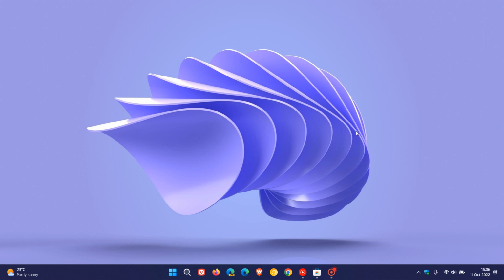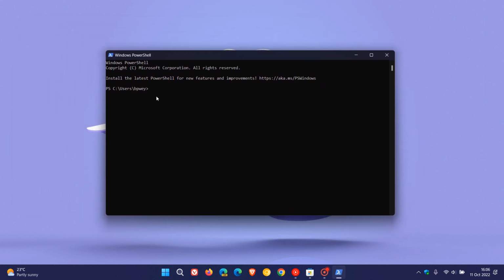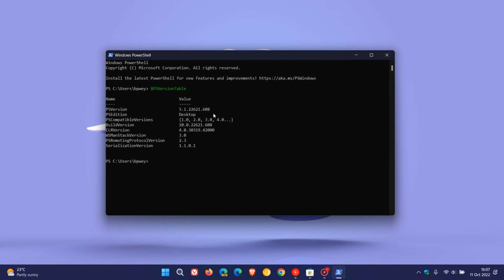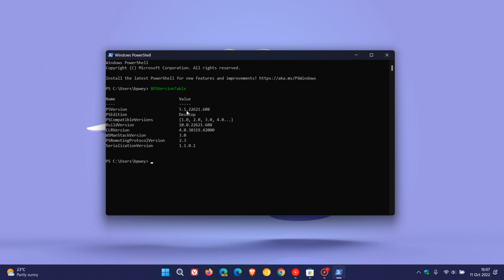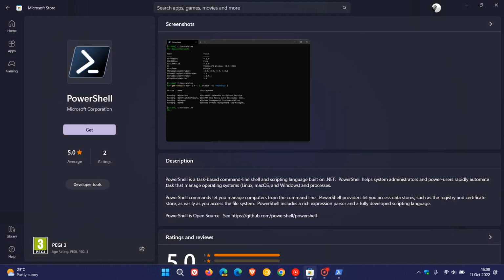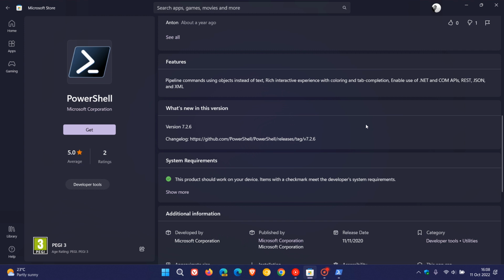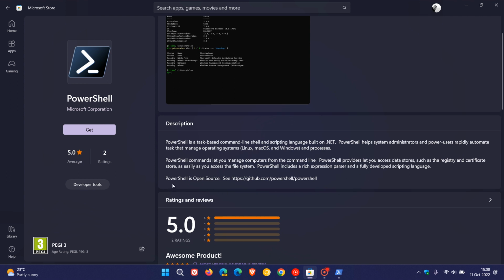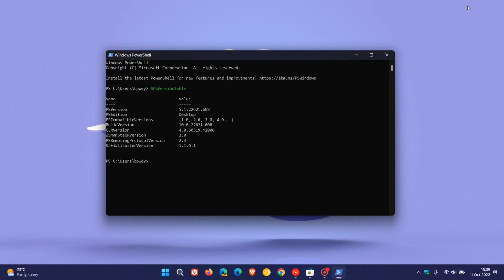How to check your PowerShell version on Windows 10 and Windows 11 | How to upgrade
PowerShell comes preinstalled on Windows 10 and Windows 11, enabling you to run commands to make changes to your PC.
$PSVersionTable